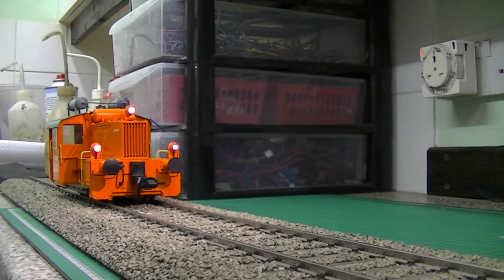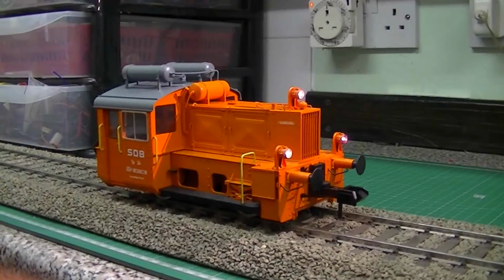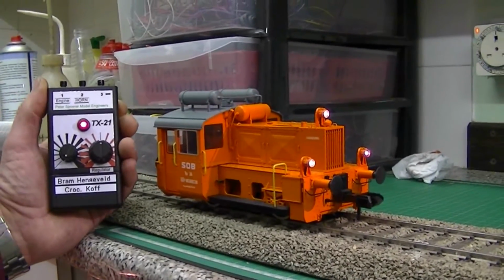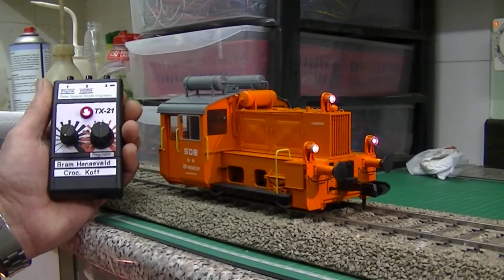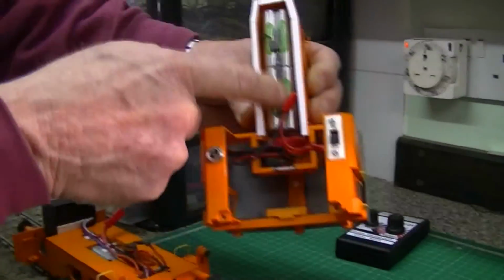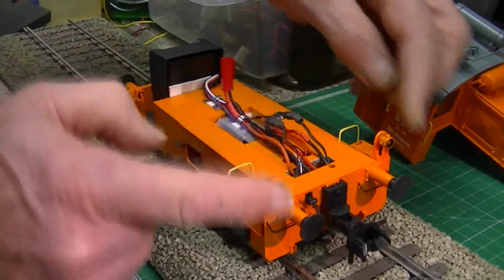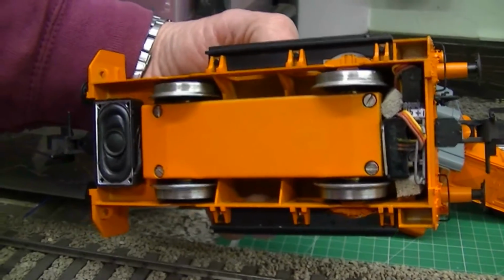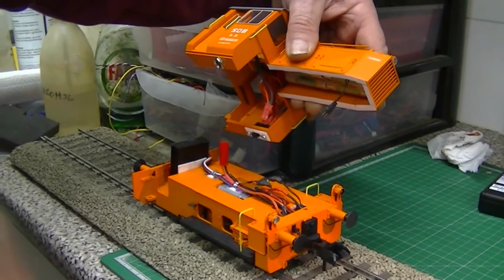Video 23. Gauge 1 radio controlled Marklin Kuff with sound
Gauge 1 radio controlled Marklin Kuff